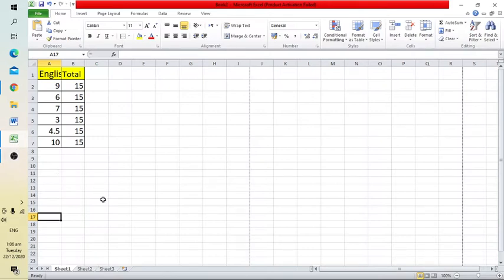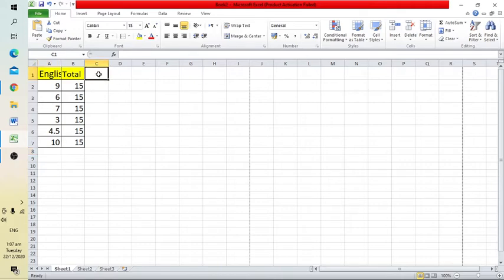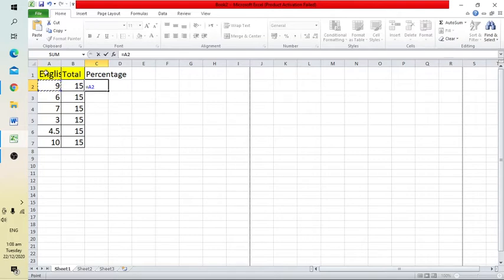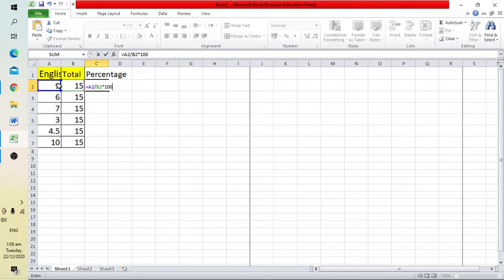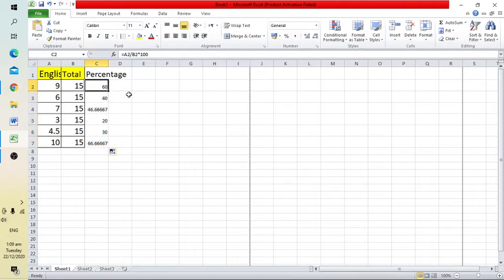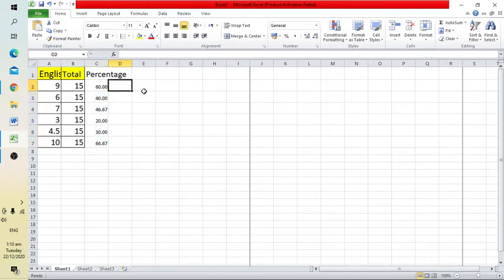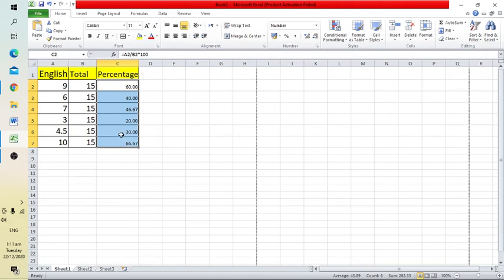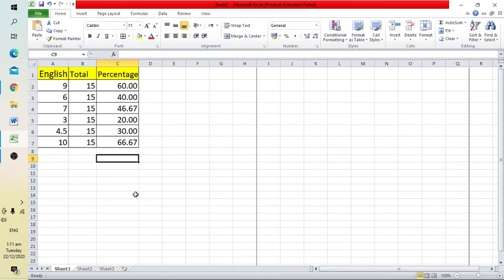How to take percentage in Excel : Percentage Formula In Excel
Learn how to quickly obtain percentages in excel!

📌How to make a data table in Excel? See the link below for a quick tutorial:

laptop,percentage formula in excel,school statement formula in excel,formula in excel,percentage formula,How to get percentage in Excel,How to take percentage using Excel,excel tutorial,microsoft excel,how to calculate percentage in excel,Excel for teachers,Data collection in Excel,Data Analysis through Excel,excel spreadsheet,microsoft excel (software)